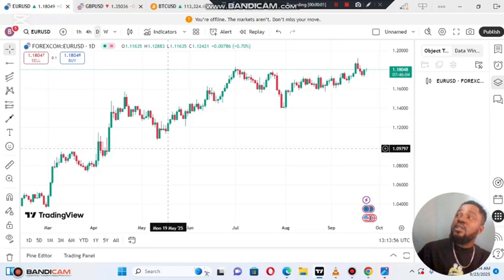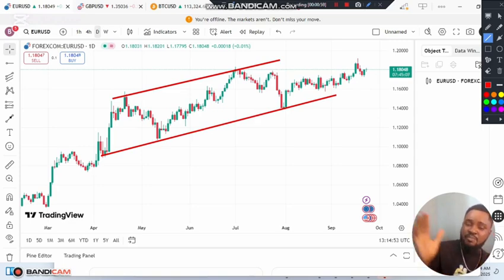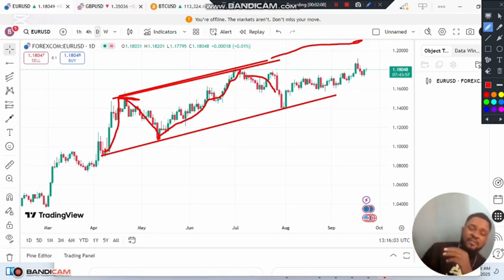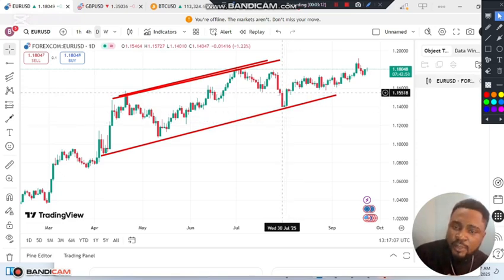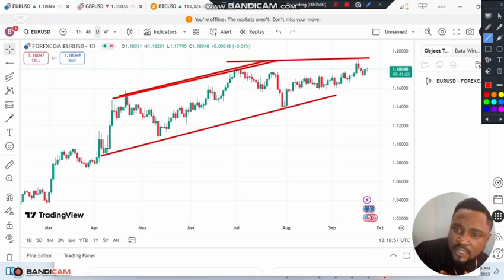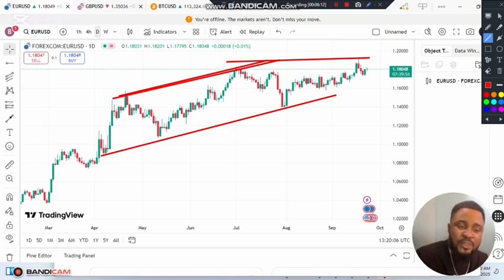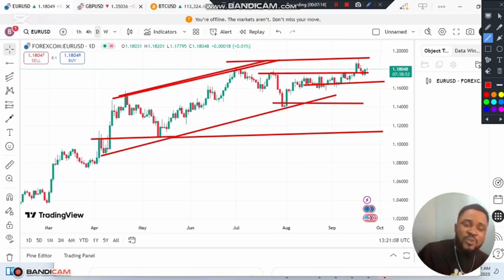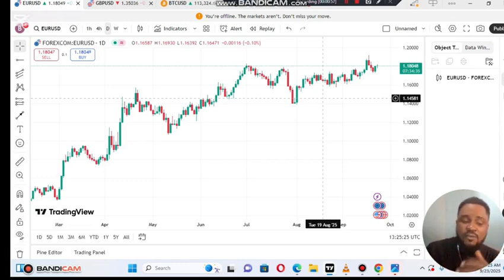Trendline Trading Secrets You Must Know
Unlock the power of trendline trading and take your trades to the next level! 📈
In this video, I’ll show you the trendline secrets professional traders use to identify market direction, catch high-probability entries, and avoid costly mistakes.

👉 What you’ll learn in this video:

How to draw trendlines the right way

Spotting trendline breakouts and reversals

The best strategies to trade with trendlines

Common mistakes traders make with trendlines

Whether you’re a beginner or an experienced trader, this guide will help you master trendline trading and improve your consistency in the forex and stock markets.